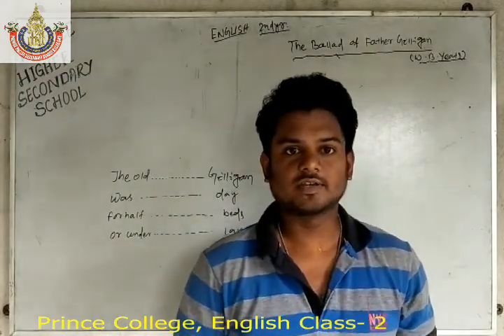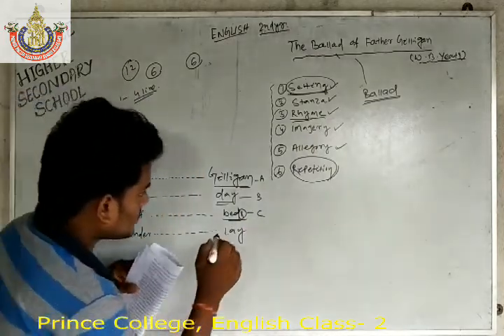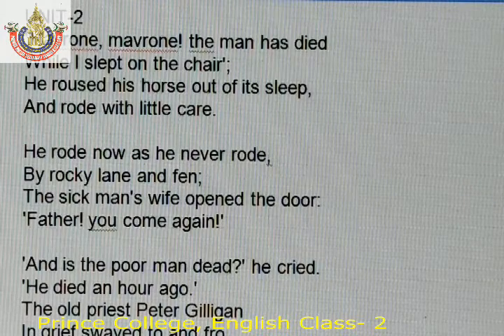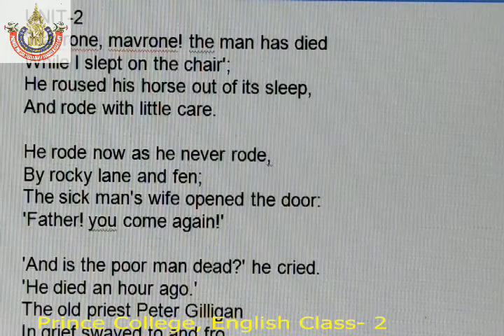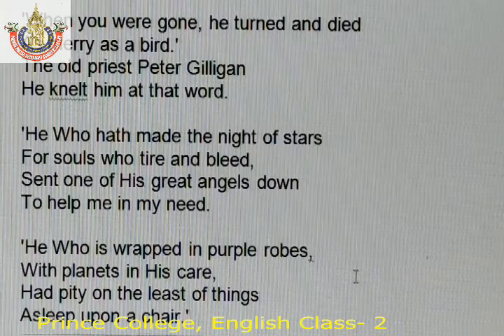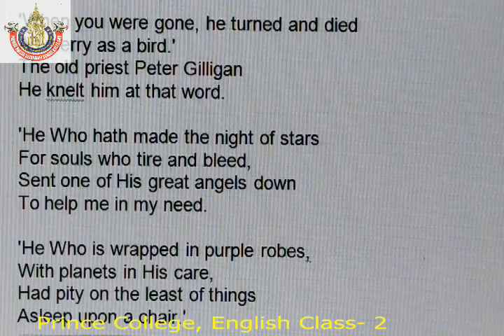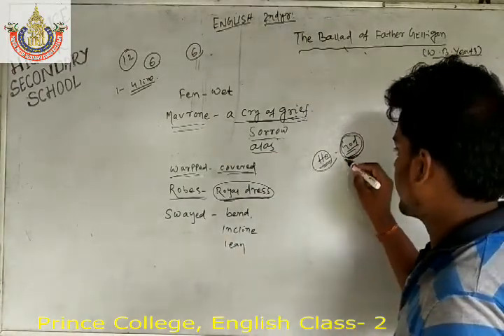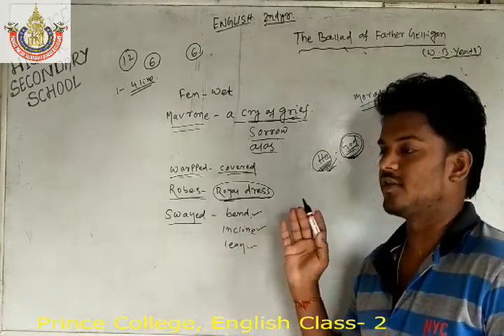Prince College, English class-2 (The ballad of the father gilligan)